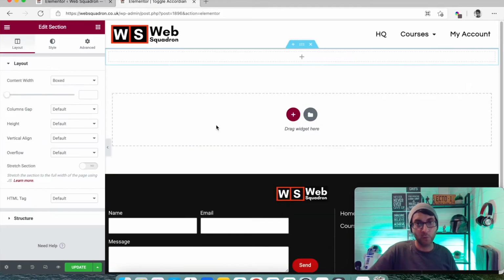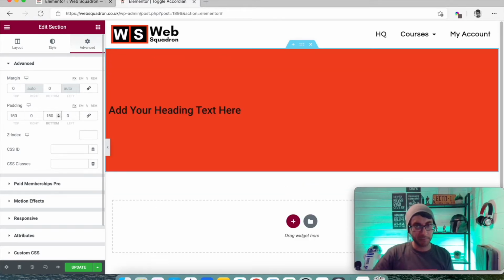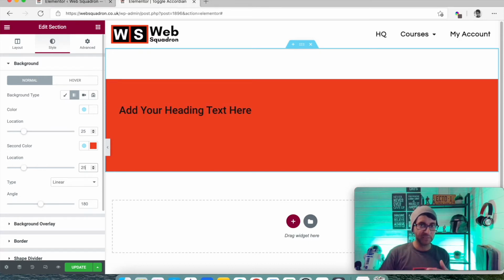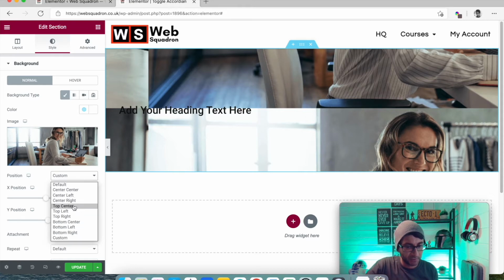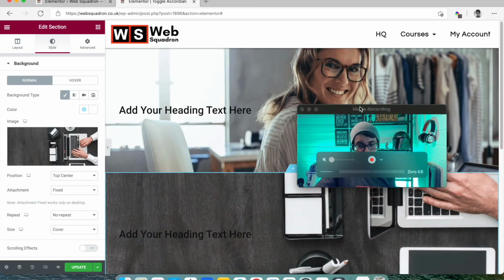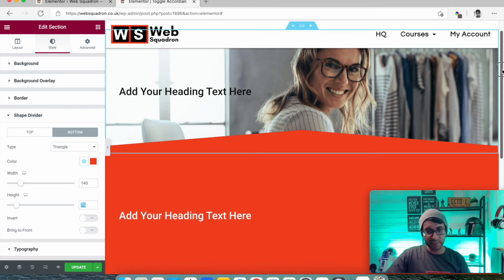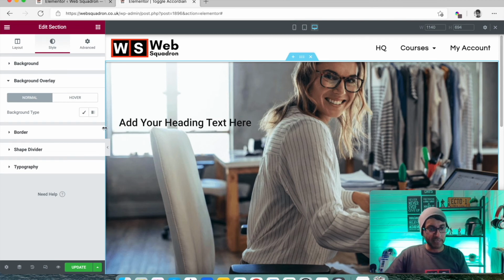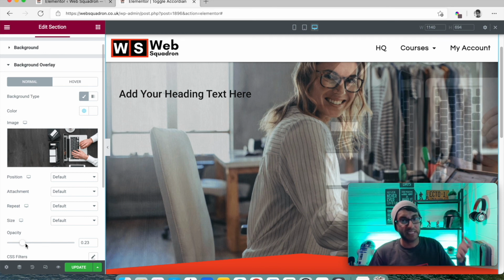Let's Understand Elementor's Section and Background Styles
We're going to play around with the styling of an Elementor Section and the various options for the Background - especially how you can make it show a different colour scheme or image when you hover on the section - without using any code!

A great way to get used to Elementor's styling.